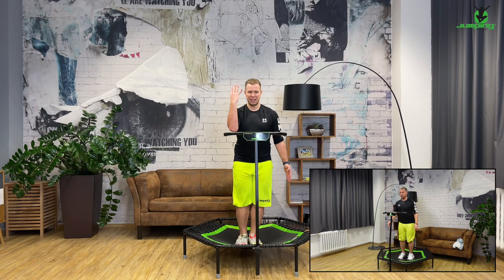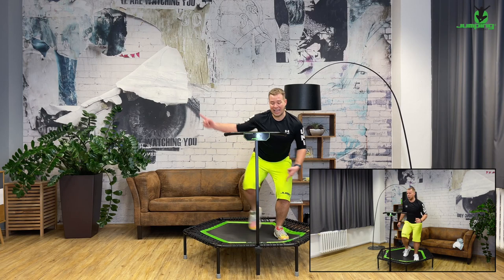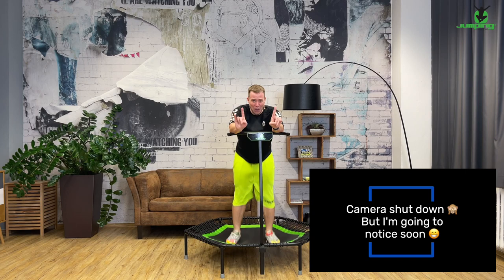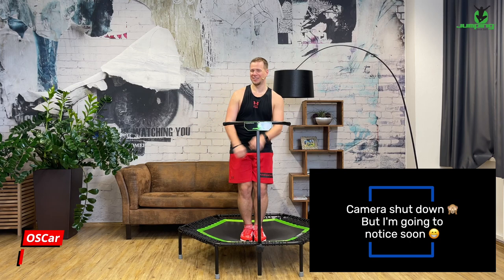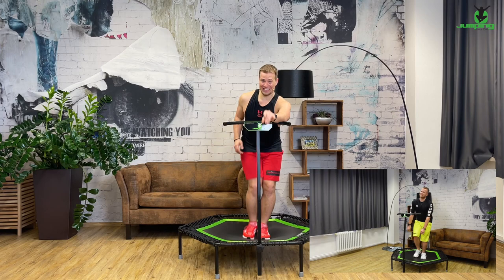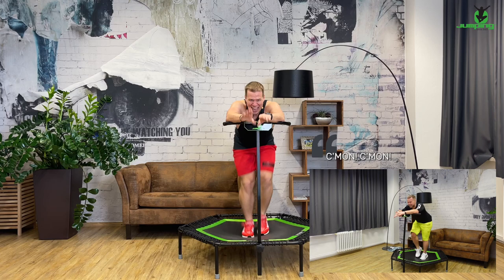[4 WEEKS CHALLENGE] - JUMPING FITNESS - Week 1 video 4 - with Jakub Novotny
The 4th release of the Air week and the last video of the Air Element series here on Youtube! So this time we are doing together a high-intensity compilation, where I set special goals for us! I chose songs that will test your lungs, your endurance and your power! 🫁💥🫵 It was so tough that my microphone didn't make it to the end 🙈🥵

Trampoline is an excellent tool for losing weight, shaping up your body and burning a lot of calories! So I am making this challenge to help you achieve your results and have fun along the way. All weeks are inspired by 4 elements, so each "Jumping week" will be different. And each week I am uploading 4 videos here on Youtube. This week is part of the "AIR" week! So get on your trampoline and jump with the elements!

With highly processed food and caloric beverages, your results will be greatly impacted. Jumping Fitness is one of the best low-impact and healthy ways to burn calories, burn fat, and lose weight in general.

More information about that is on my website or in the Facebook group. Join it now to get updates about new video releases and get in touch! ✅

00:10 🗣️ Introduction
02:17 🎵 Just Wanna Run (Remix) - Blanches feat. Dinah Smith, Hallman
05:22 🎵 Closer Every Hour - Scheffwell ft Romy Dya
08:42 🎵 In The Darkness - Firetek,Jet Zeith
12:35 🎵 I-Zone - TKTA
16:32 🎵 Beast - Catiso
19:37 🎵 Rejection - Catiso
22:38 🎵 Wipeout  - Mean Dabber
25:52 🎵 OSCar - Pegboard Nerds
30:10 🗣️ Reaching the goal!
30:38 🎵 Gemini - LibeDime & FSB
33:44 🎵 You Live Or You Die - Three-Armed Scissor  feat. Red Revision